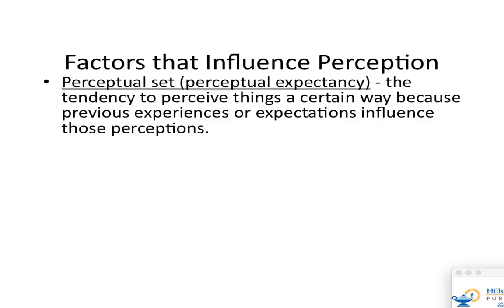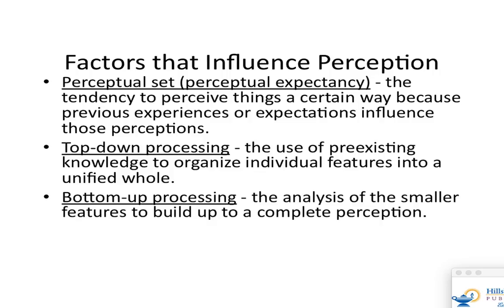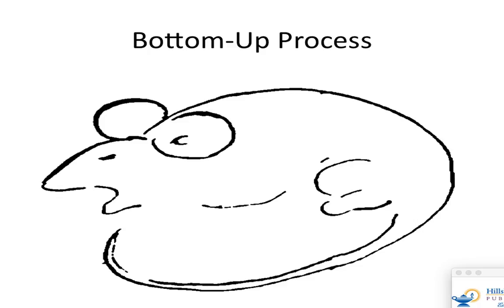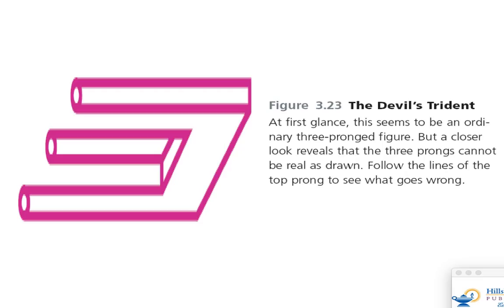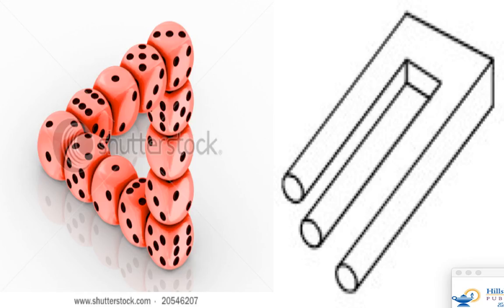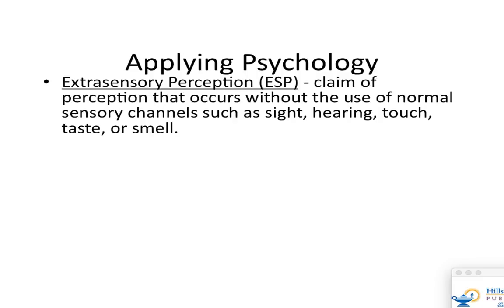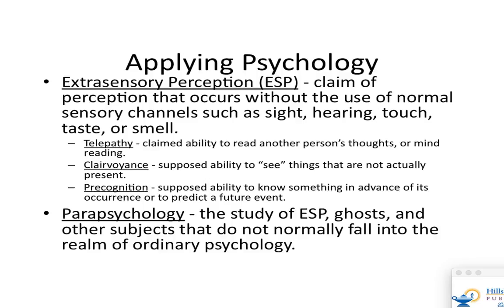APP--WK 7--Day Four Lecture